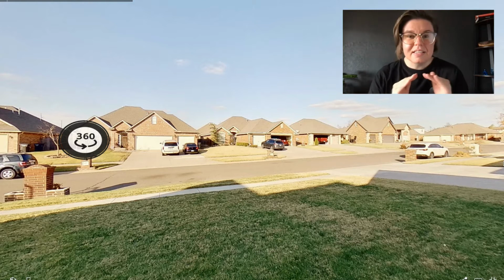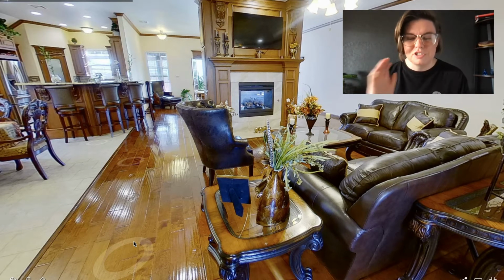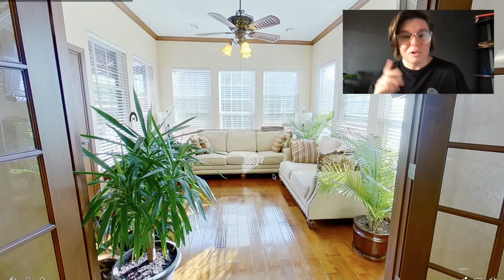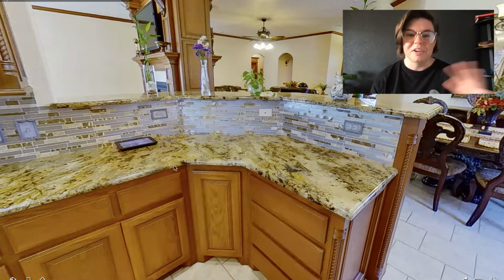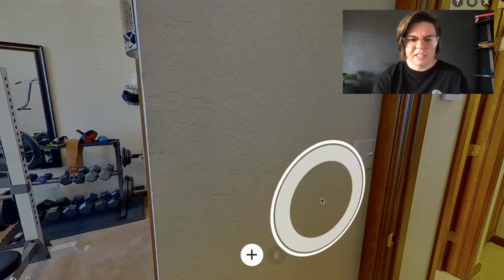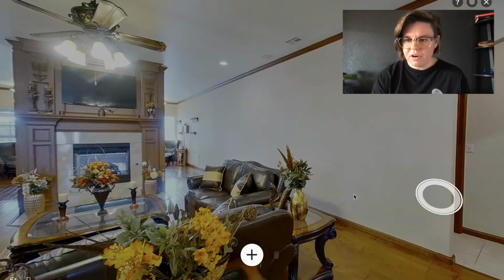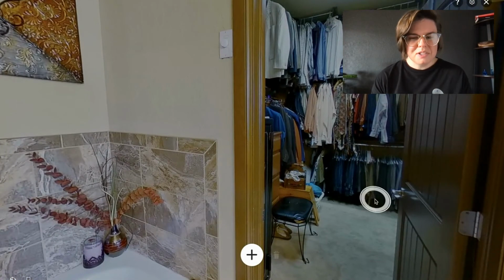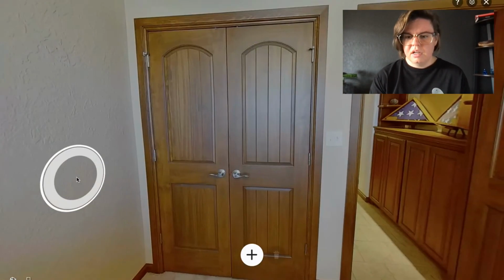Virtual Open House | 816 SE 6th Moore, OK 73160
Gorgeous 4 Bedroom home in Moore, OK. This is an almost new home, built in 2017. The bedrooms are all separated, very helpful for working at home. The backyard is minimal. This location is great for living in Oklahoma as it is a quick 20 minute drive to downtown OKC!

Marcie Billen and Hansom Wong are real estate agents 🏡 in the Oklahoma City Metro. We are to help you to figure out your perfect place to live, the best way to sell your home, and where to invest! We are foodies and love to travel, both at the same time if possible.

We serve buyers and sellers in Norman, Oklahoma City, Choctaw, Newalla, Midwest City, Edmond, and Moore.

3421 W Rock Creek Rd. #110
Norman, OK 73072